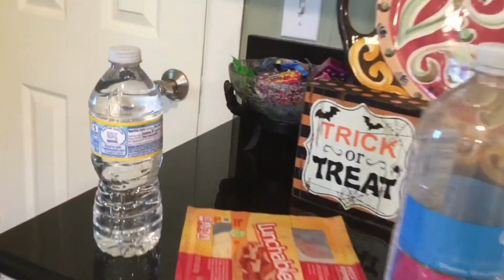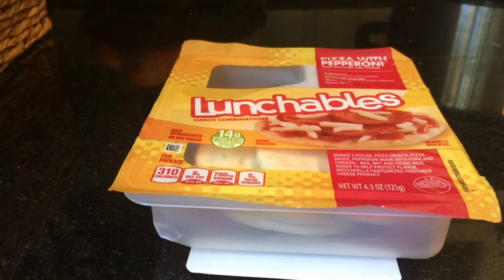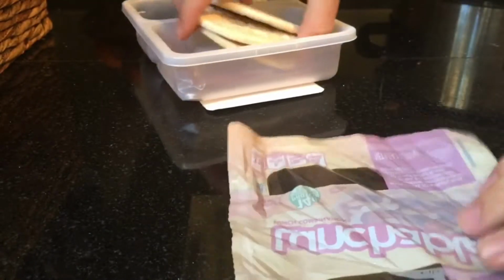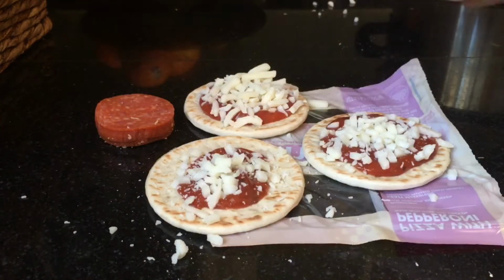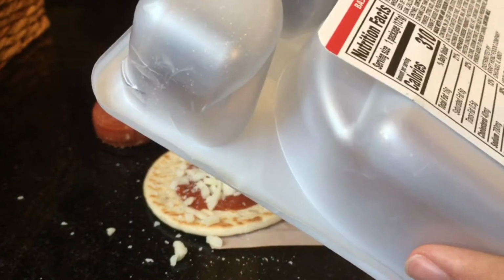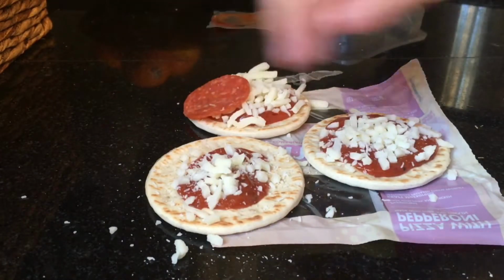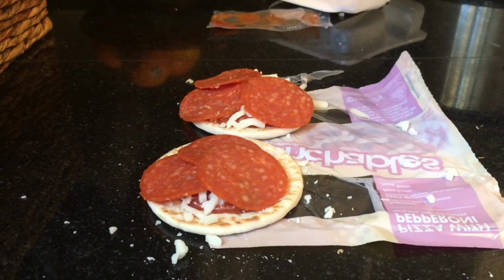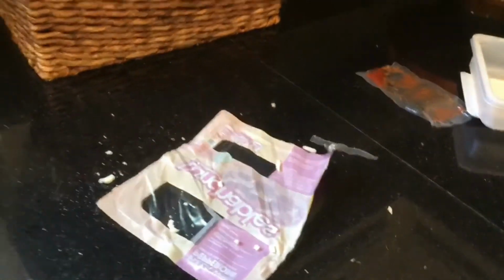How to Make a Delicious Pepperoni Pizza Lunchable (Easy step by step tutorial)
I repent.